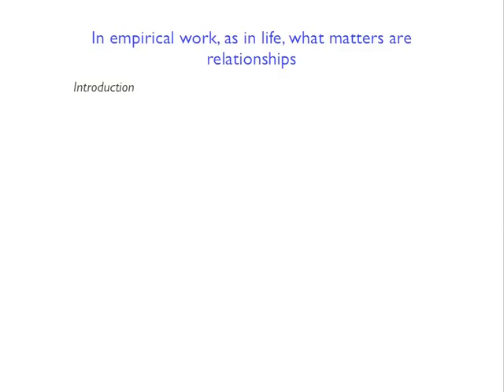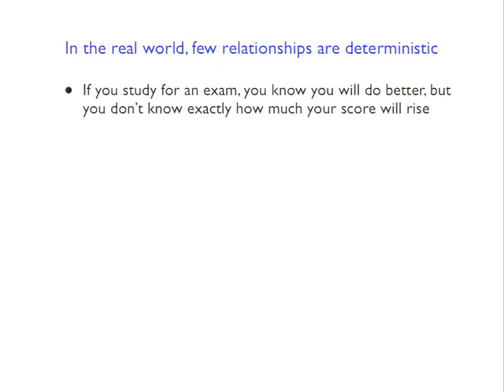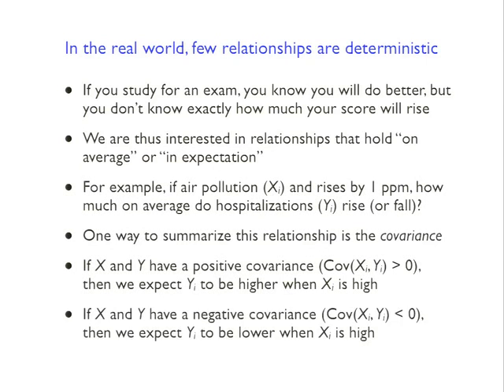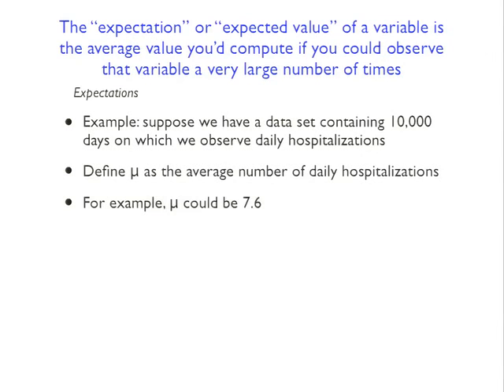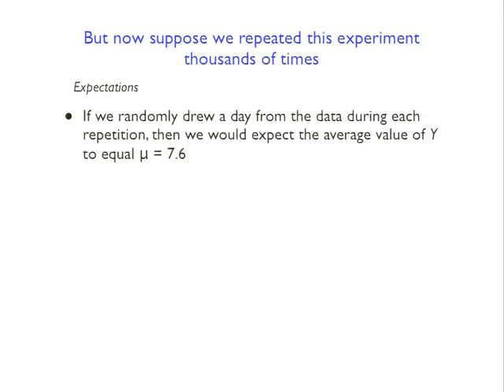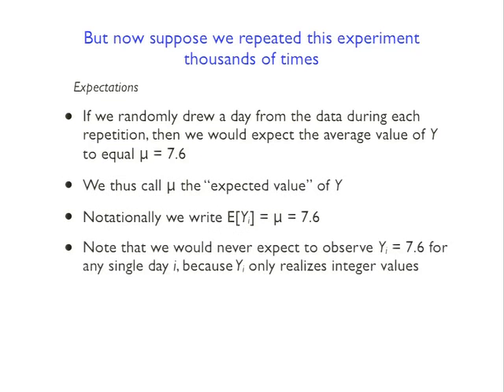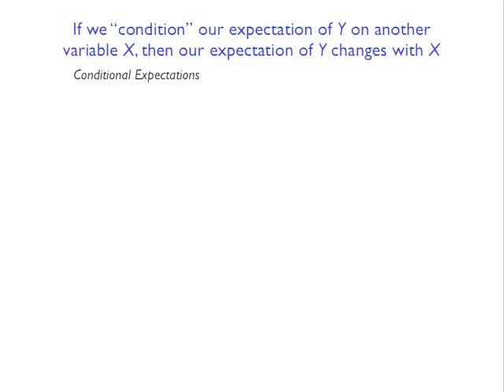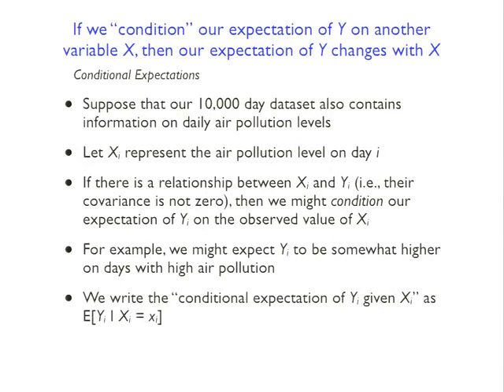11 2012 09 17 Lecture 10000